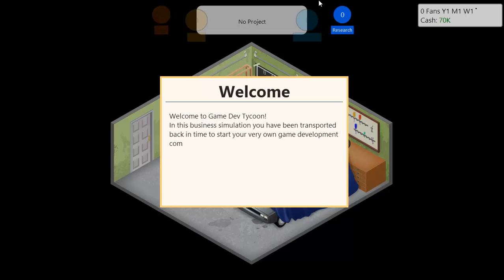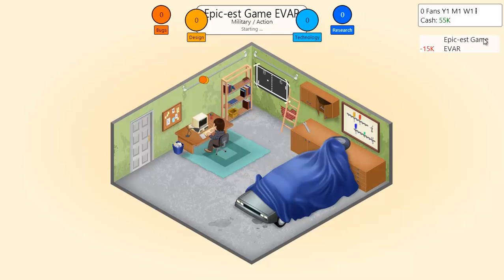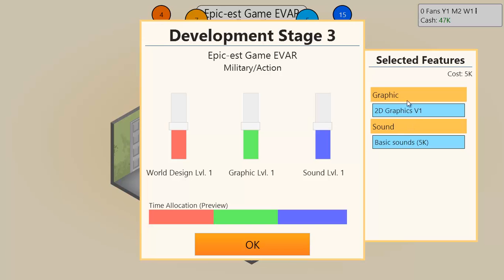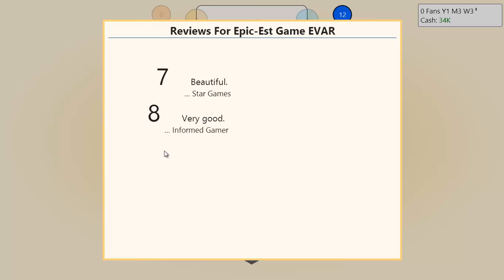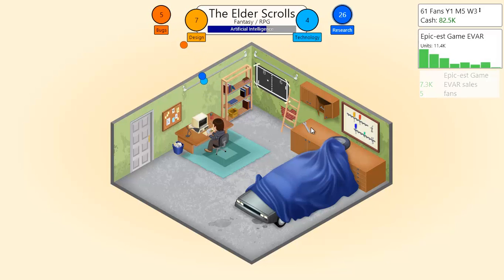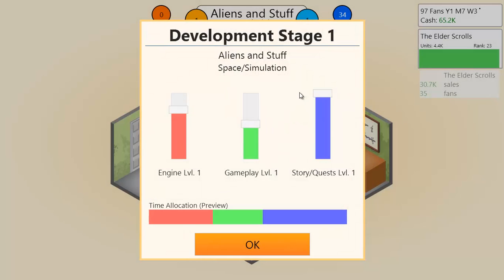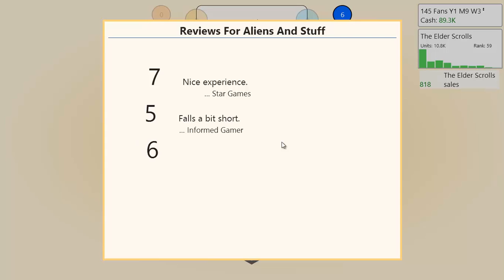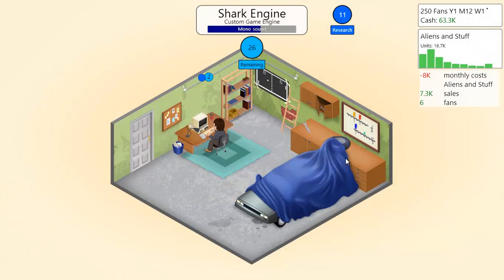Game Dev Tycoon - Part 1: Epic Beginnings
Hey guys!
Shark here, uploadin' after a week-long absence or so.